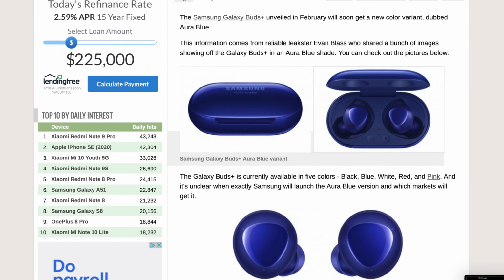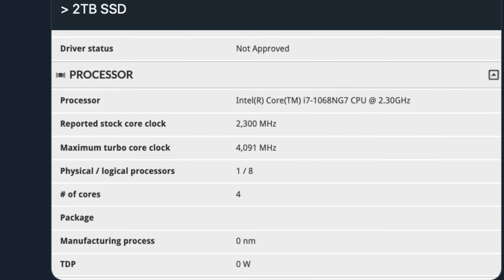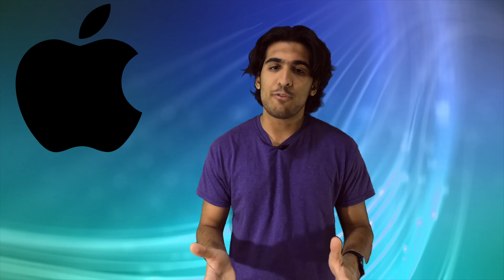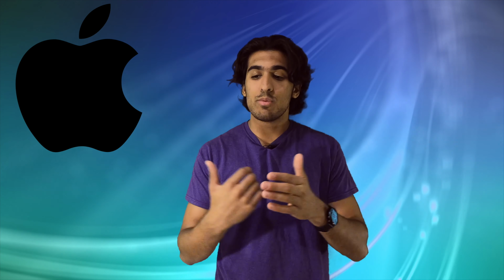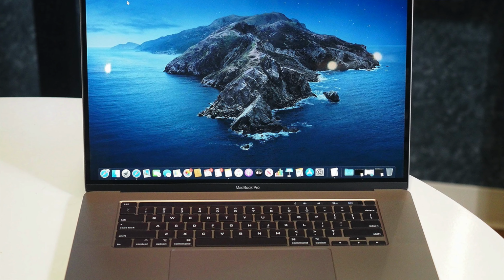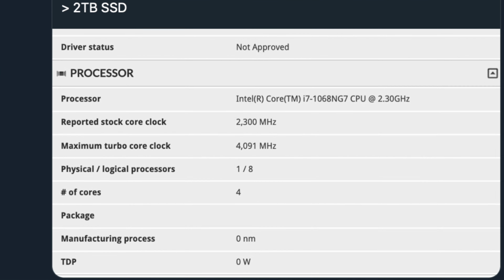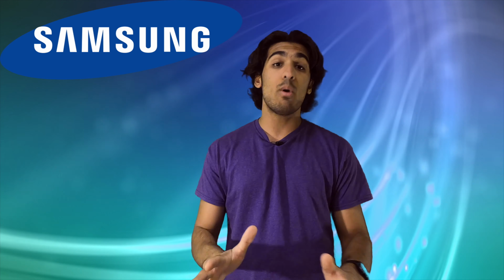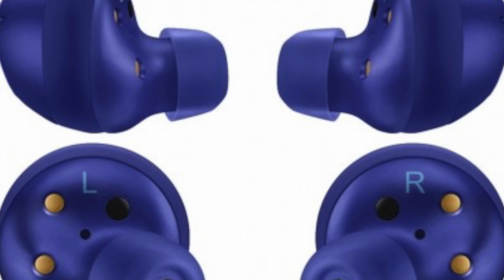Samsung Galaxy S21- AMD Graphics Could Be A Big Deal!